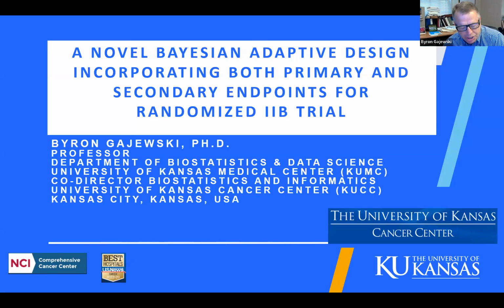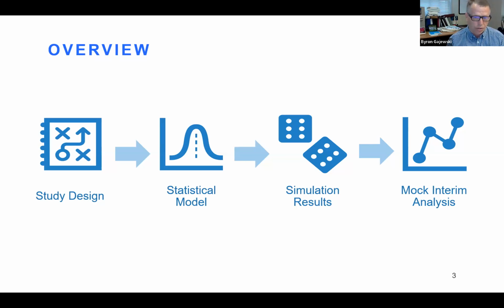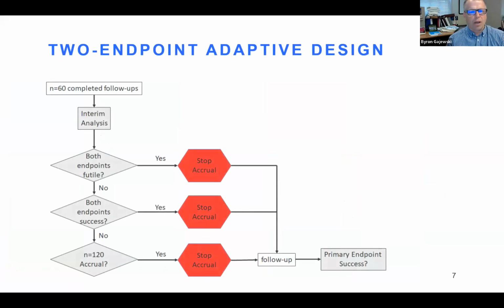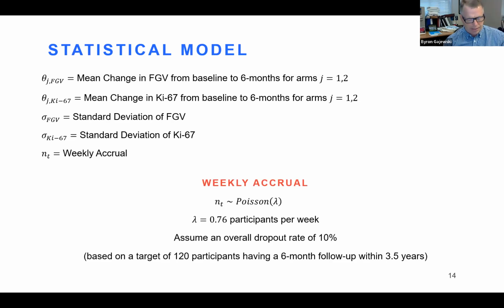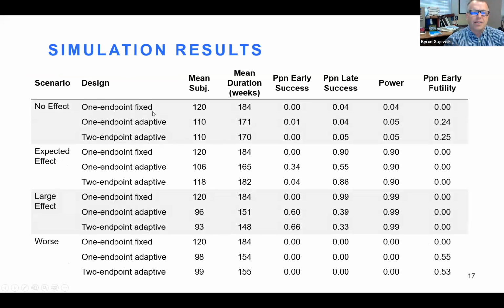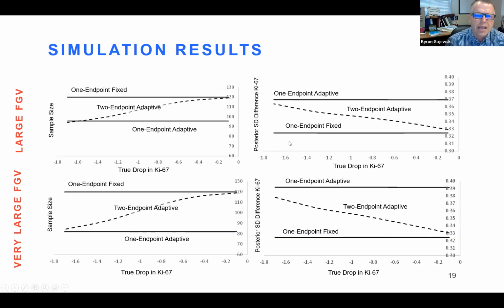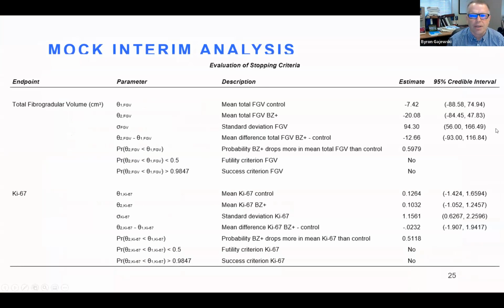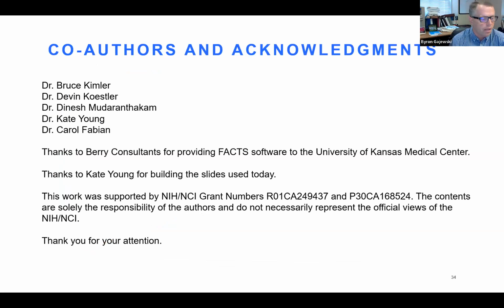Novel Bayesian adaptive design incorporating primary & secondary endpoints for randomized IIB trial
A novel Bayesian adaptive design incorporating both primary and secondary endpoints for randomized IIB trial.

This talk investigated the statistical design features of a breast cancer risk reduction Bayesian adaptive trial. Most adaptive designs have interim analyses that allow for early stopping, typically utilizing only the primary endpoint. A drawback to this approach is that the study may not have enough data for adequate comparisons of a single, key secondary endpoint. In this talk, we investigate a trial design that stops early only if a criterion is met for primary and secondary endpoints. The approach focuses the final analysis on the primary endpoint but ensures adequate data for the secondary analysis. We presented operating characteristics including power, trial duration, and type I error rate, and discussed the value and risks of modeling Bayesian adaptive designs with primary and secondary endpoints, comparing against alternative designs. Our approach balances trial speed and the need for information on the single, key secondary endpoint.

Prof. Byron Gajewski’s statistical methodological research interests center around Bayesian data analysis and its application to cancer prevention, emergency medicine, neurology, nursing, health professions, and other related fields. He is co-director of the Biostatistics & Informatics Shared Resource at the University of Kansas Cancer Center. He is an active faculty member in the Biostatistics Ph.D. program teaching and mentoring.